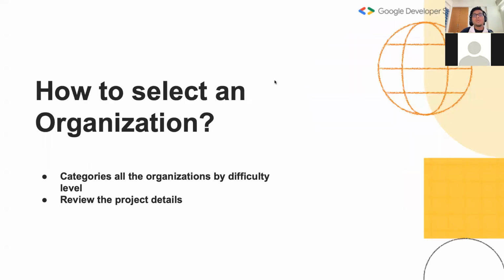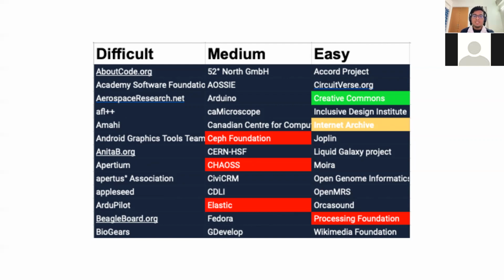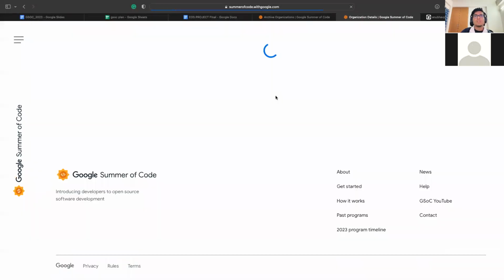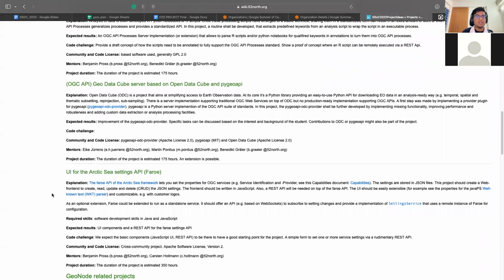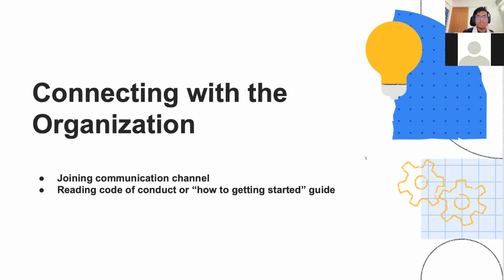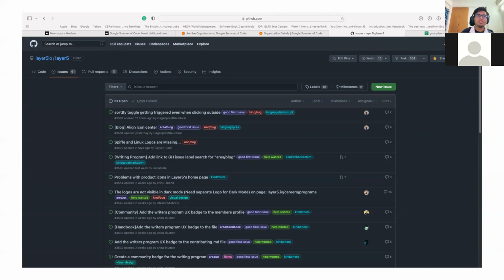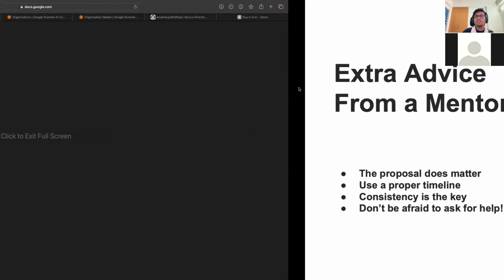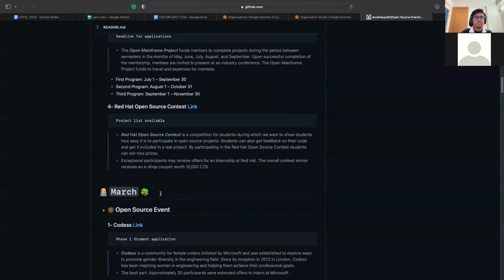All About GSoC 2023 | GDSC Webinar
Thank you for joining us for the Google Summer of Code Webinar! We are so grateful to have had the opportunity to collaborate with so many amazing GDSC's and organizations. Your support has been invaluable, and we couldn't have done it without you.

We'd like to take a moment to give a special shoutout to Vinayak Sharma (GSoC Mentor) who participated in the webinar. We are truly thankful for your contributions, and we look forward to continuing to work with you in the future.

Again, thank you to all of the clubs who collaborated with us during the Google Summer of Code Webinar. Your support is greatly appreciated, and we look forward to seeing all of the amazing things that you will accomplish in the future.